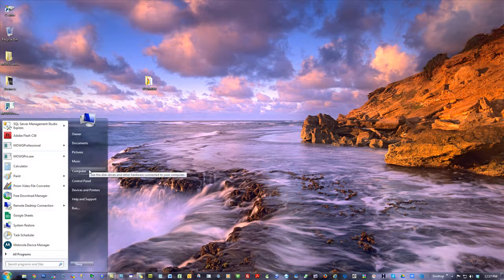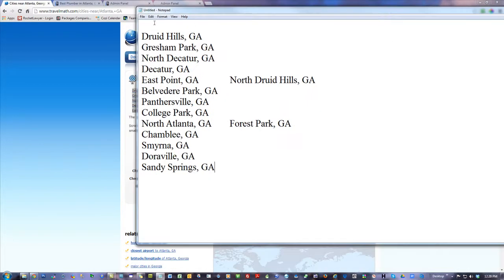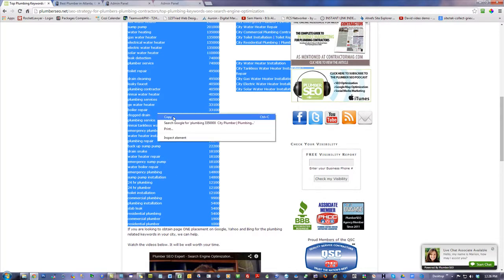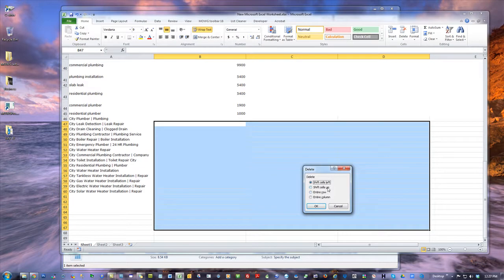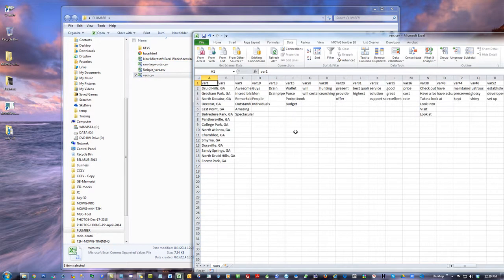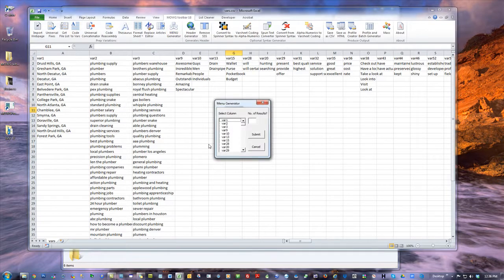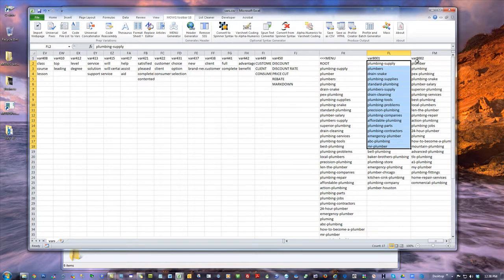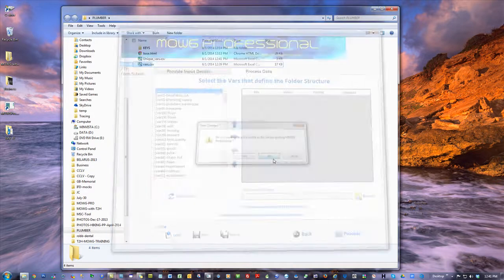MOWG w/ T2H: 8 - Adding Keywords